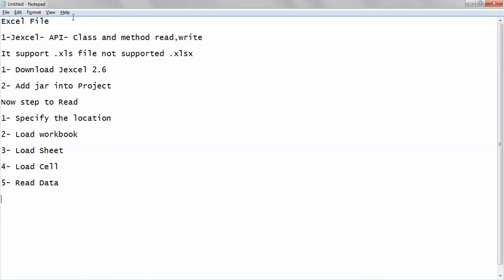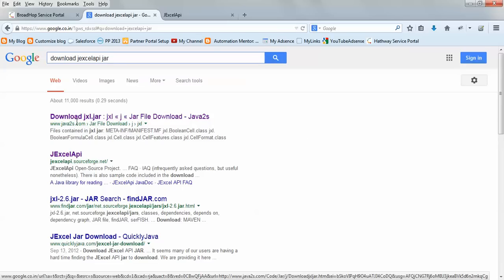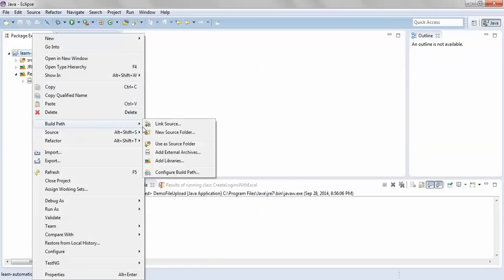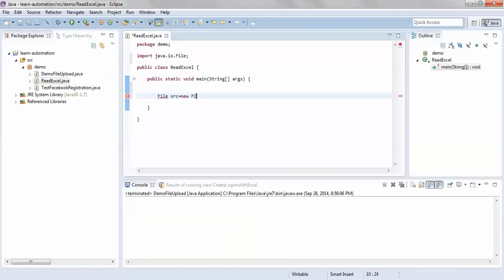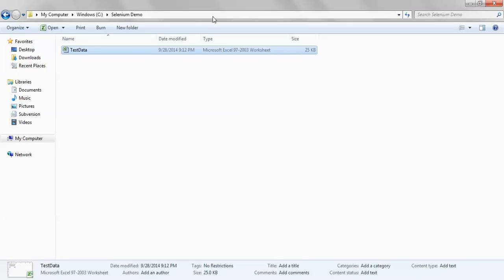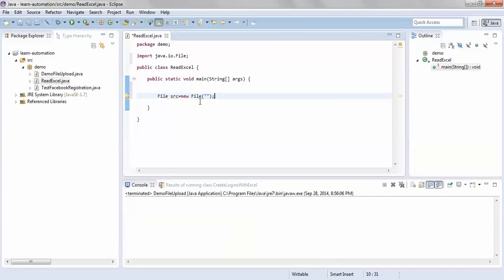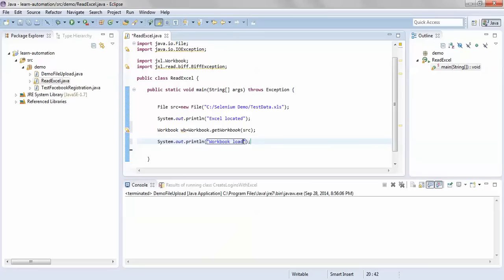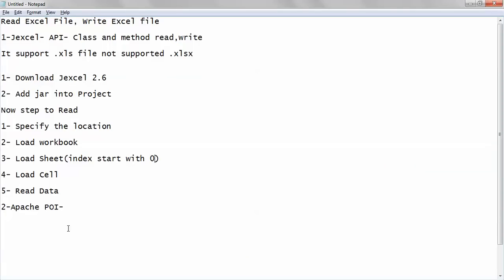How to Read Excel Files in Selenium WebDriver Using JExcel API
In this tutorial, you’ll learn how to read data from Excel files using JExcel API in Selenium WebDriver. We’ll use real-world test data scenarios to integrate data-driven testing into your automation scripts.